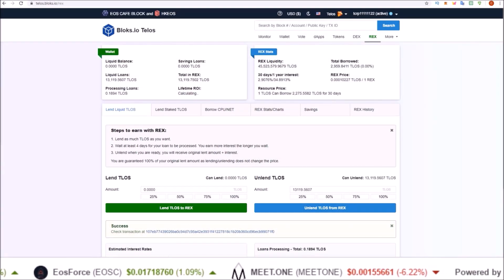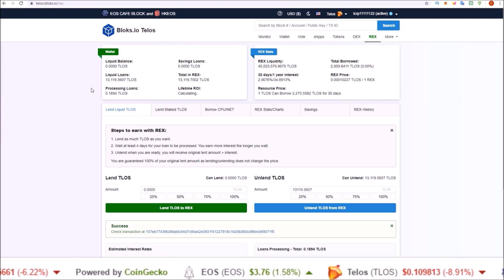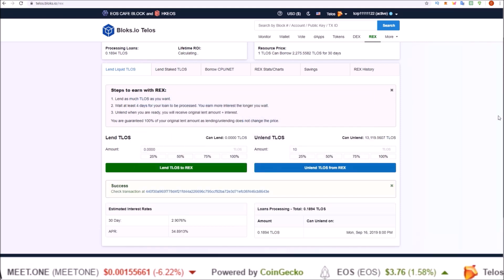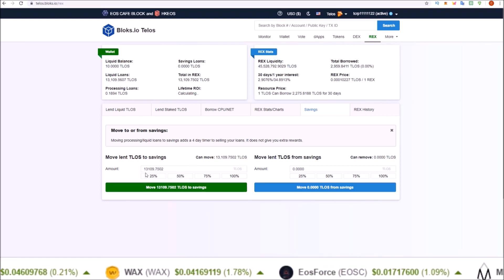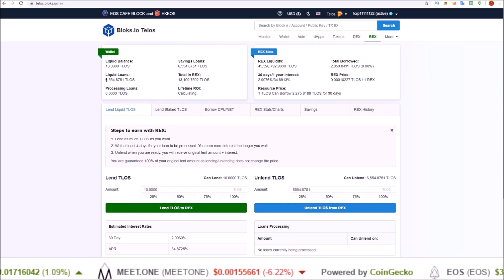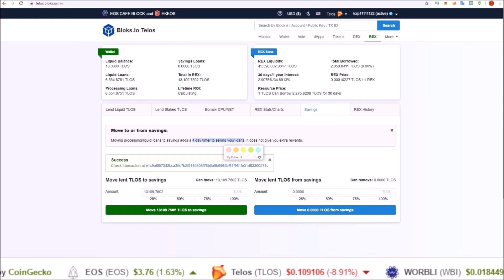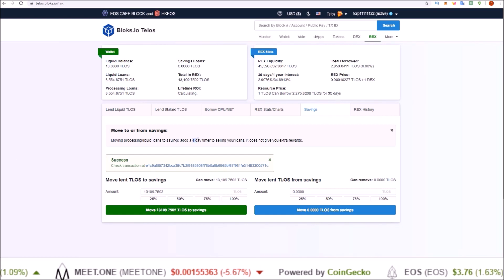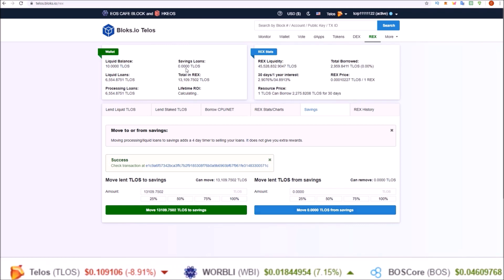REX Savings (TLOS, EOS) - What and How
How to put your Telos (EOS) REX into savings.  The Savings feature for REX offers an extra layer of security for your REX funds.

EOS Proxy: hodleosvoter
Telos Proxy: hodltelospro
WAX Proxy: hodlwaxiopro

EOS: hodleosvoter
TLOS: hodltelospro
WAX: hodlwaxiopro